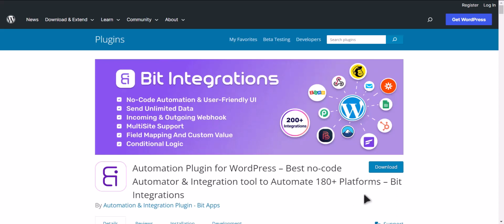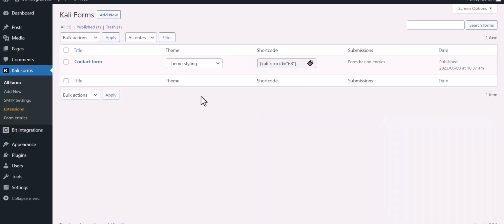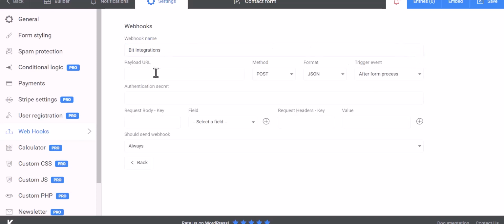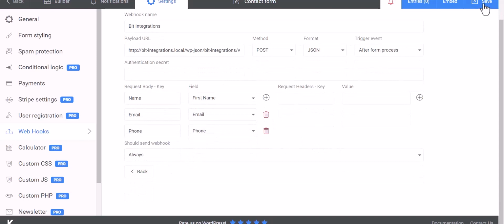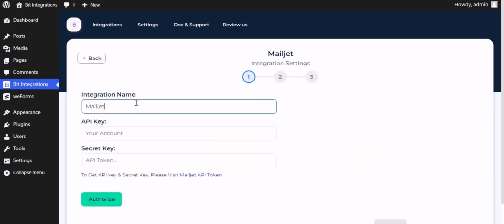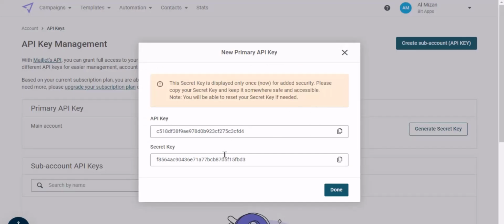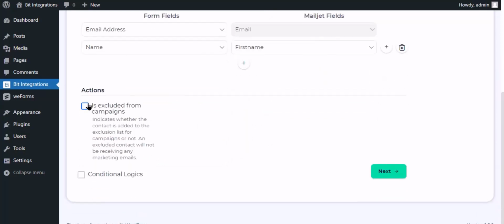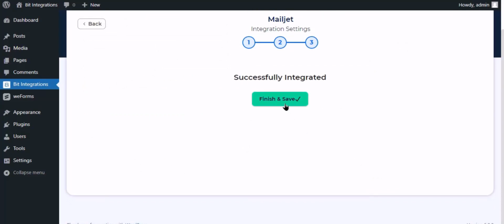Integrating Kali Forms with Mailjet | Step-by-Step Tutorial | Bit Integrations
Discover the seamless integration between Kali Forms and Mailjet using the powerful Bit Integrations WordPress plugin in this informative video. Elevate your email marketing campaigns by connecting your forms with Mailjet and optimize your subscriber management and campaign automation.

📋 Join us as we showcase the integration of Kali Forms with Mailjet using the Bit Integrations plugin for WordPress.
🔗 Seamlessly connect Kali Forms with Mailjet to streamline your form submissions and enhance your email marketing efforts.

Key highlights of this video:

✅ Learn how to effortlessly integrate Kali Forms with Mailjet using the Bit Integrations plugin, allowing you to capture form data and automatically sync it with your Mailjet account.

🔗 Whether you're a marketer, business owner, or enthusiast, this integration empowers you to seamlessly merge Kali Forms with Mailjet. Join us now to revolutionize your email marketing!

🎥 Ready to revolutionize your email marketing? Integrate Kali Forms with Mailjet seamlessly using Bit Integrations and transform your email campaigns today! 👍